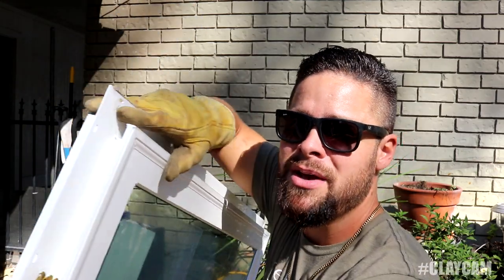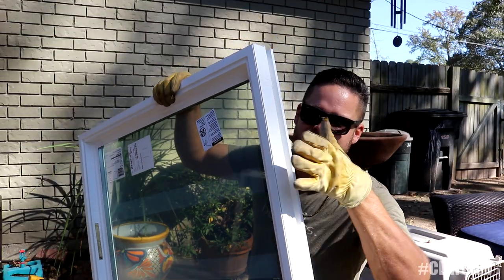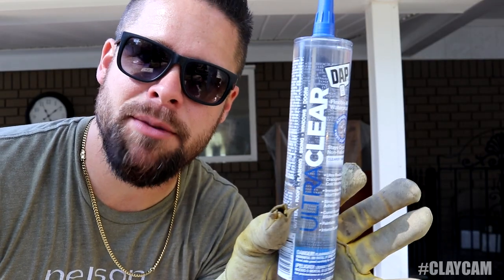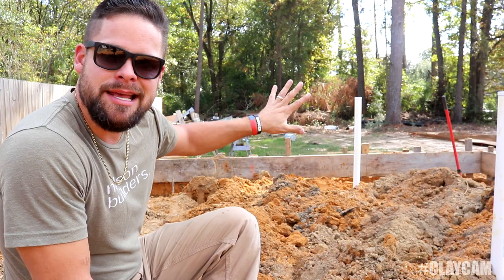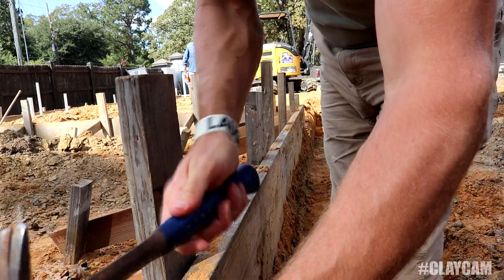SHARK PUMPKINS, REPLACEMENT WINDOWS, AND FOOTINGS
I'm a contractor from Louisiana. I make daily vlogs.